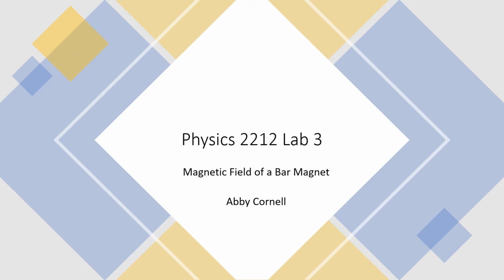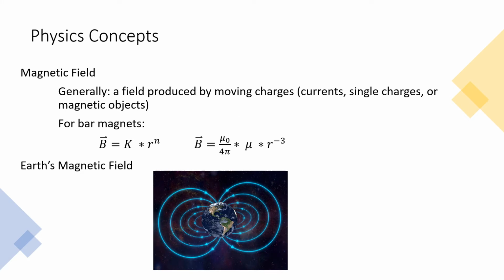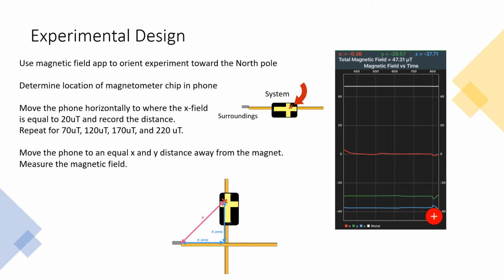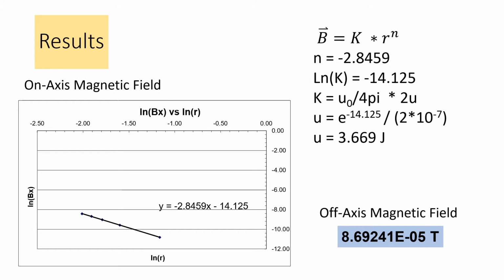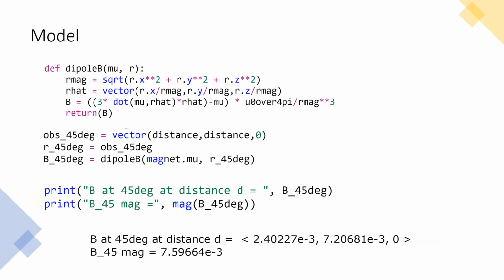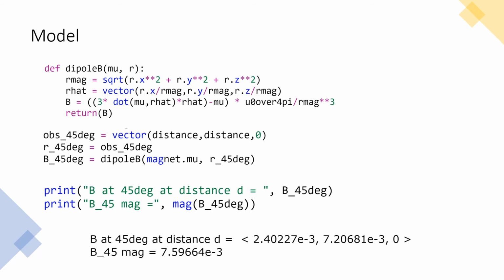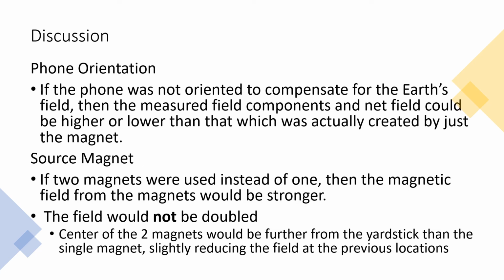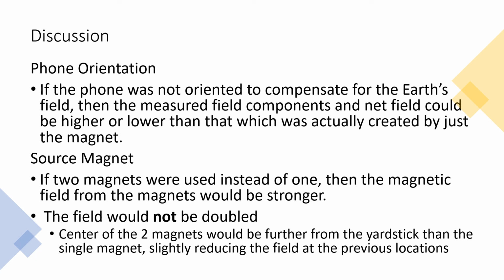Physics 2212 Lab 3